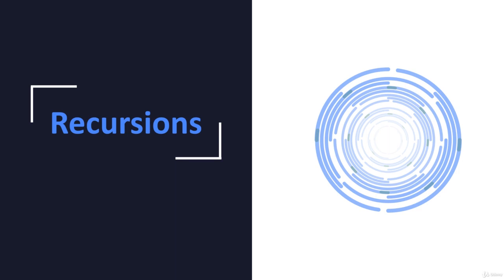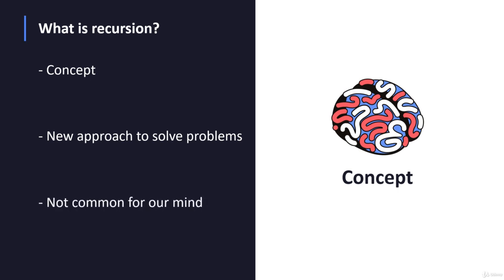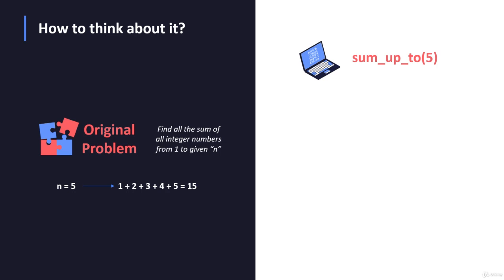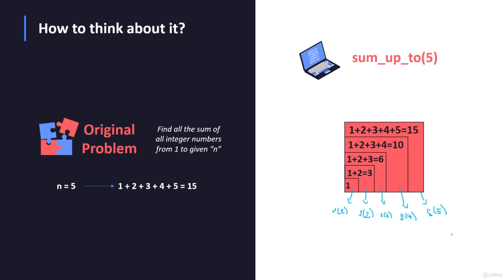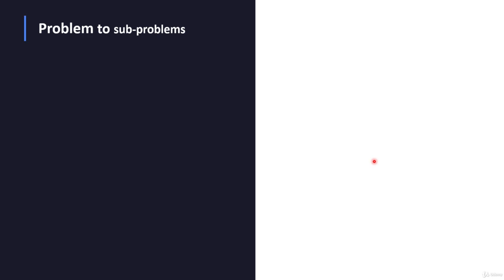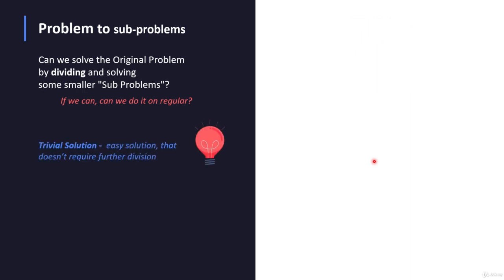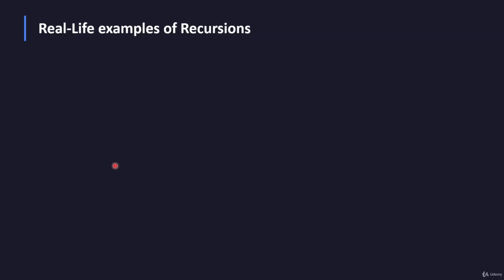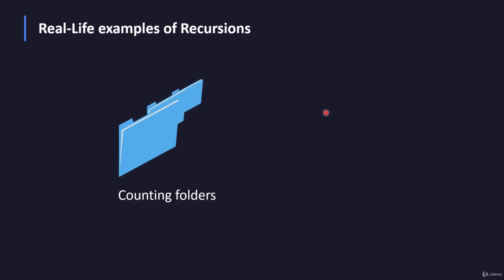Recurision in C Programming Language | Visualization and Introduction | Lecture 39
Description:
Welcome to Lecture #1 of our Recursions series! In this session, we're diving into the intriguing world of recursive programming. Recursion is a powerful technique that enables a function to call itself, allowing us to solve complex problems by breaking them down into simpler subproblems.

Key Concepts Covered:

Introduction to recursion and its significance in programming.
Understanding the concept of a recursive function.
Visualizing recursion with a simple example.
Recursive vs. iterative solutions: A comparative overview.
Characteristics of recursive functions.
Recursion as a tool for solving complex problems.
Recursion is a fundamental programming concept that often requires a different way of thinking compared to iterative approaches. In this lecture, we'll provide a gentle introduction to recursion and set the stage for exploring more advanced recursive techniques in upcoming sessions.

Get ready to unlock the power of recursion and elevate your coding skills!